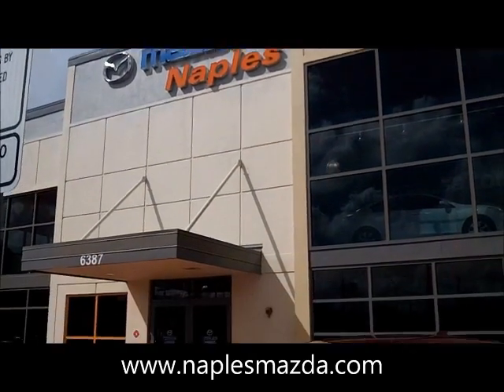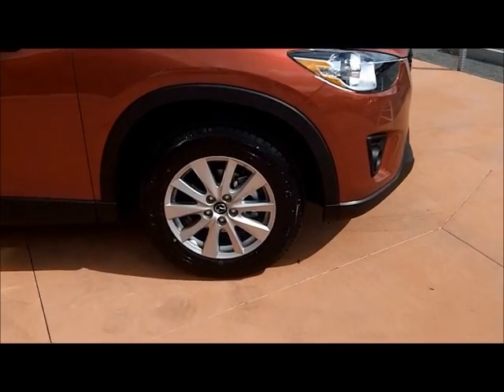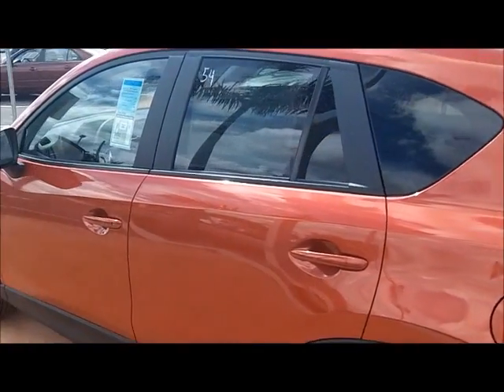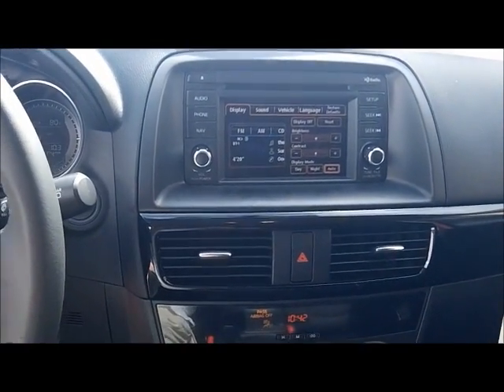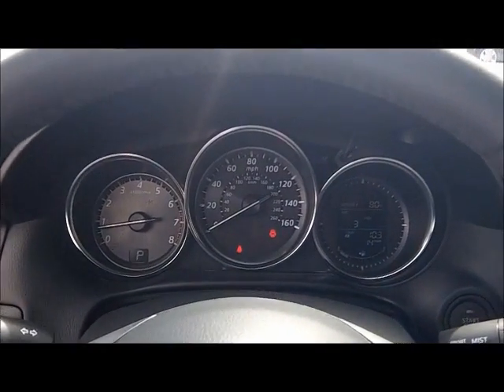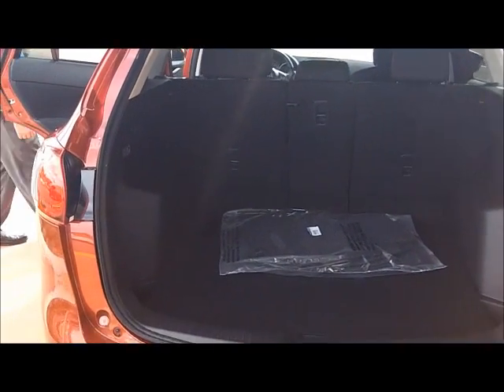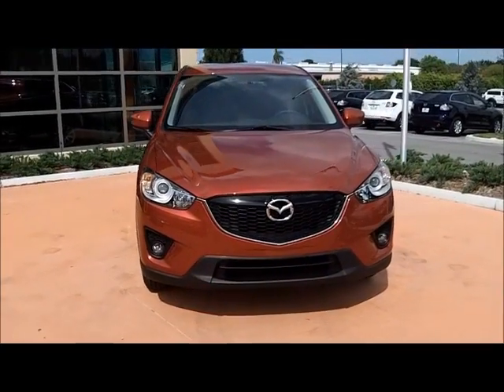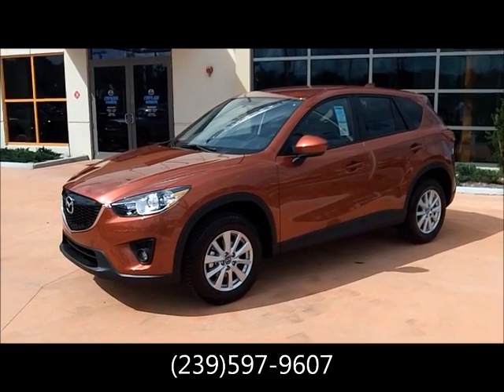2013 Mazda CX5 Red Mica at Naples Mazda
2013 Mazda CX-5 Touring with ABS brakes, Alloy wheels, Blind spot sensor, Bluetooth, Cloth Seats, Cruise Control, Electronic Stability Control, HD Radio, Rear Parking Sensors, Remote keyless entry, Steering wheel mounted audio controls, Traction control, and USB Port. Zeal Red Mica. Price does not include any after market accessories. Take your hand off the mouse because this 2013 Mazda CX-5 is the SUV you've been hunting for. Life is full of disappointments, but at least this great CX-5 will always be there for you and never let you down. Your Naples Mazda, Florida 5 Star Dealer!!